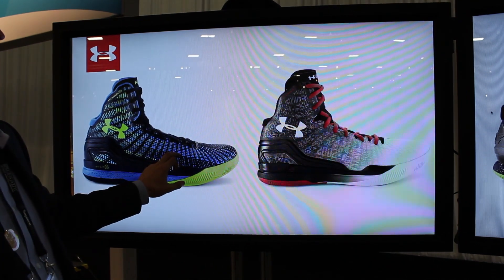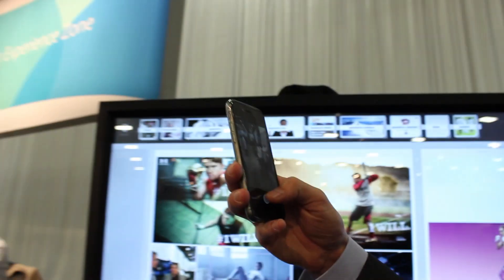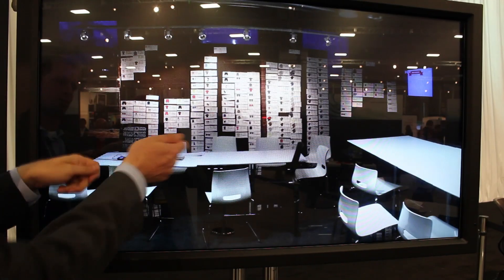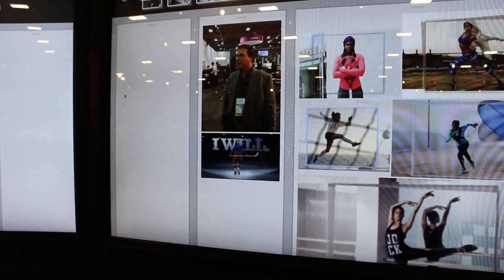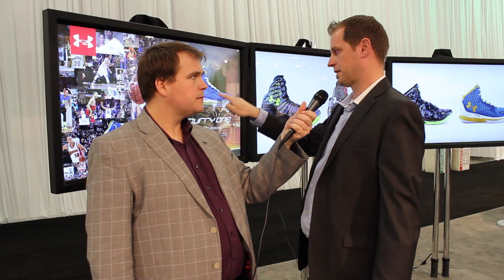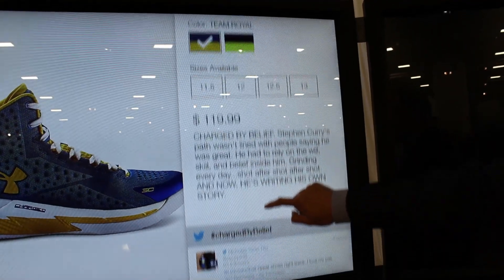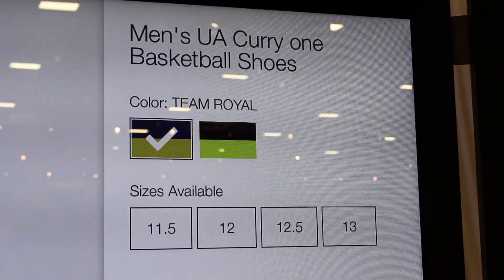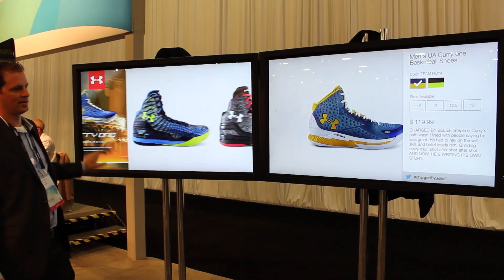Adobe Experience Manager - Screens demo at Adobe Summit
A new capability just launched to Adobe's Marketing Cloud allows users of Experience Manager to publish content to interactive displays in retail environments. The new feature allows users to work with digital assets on a touch screen to lay out content for presentations to consumers. We get a demonstration on the show floor here in Salt Lake City at Adobe Summit.